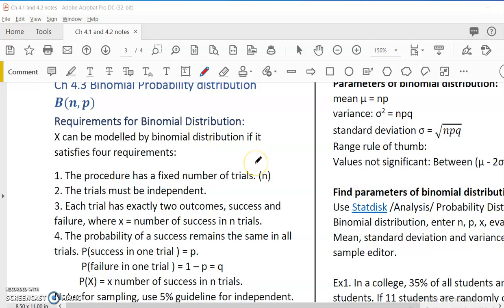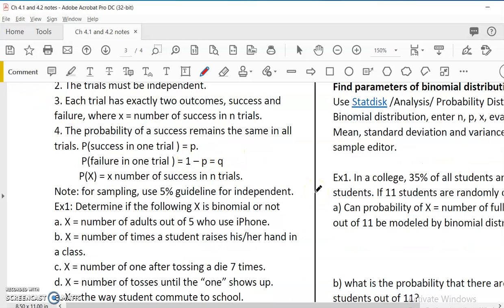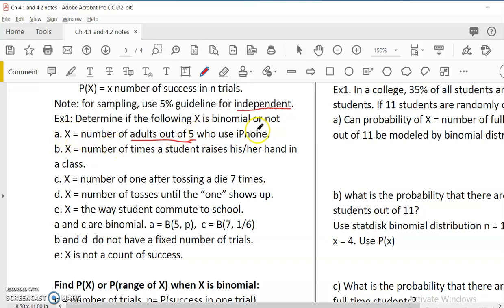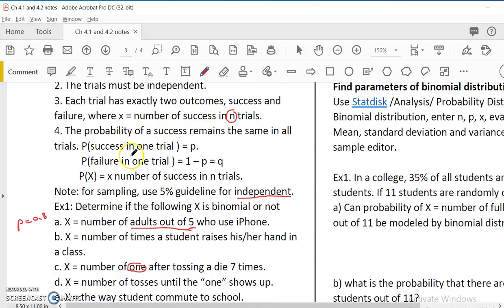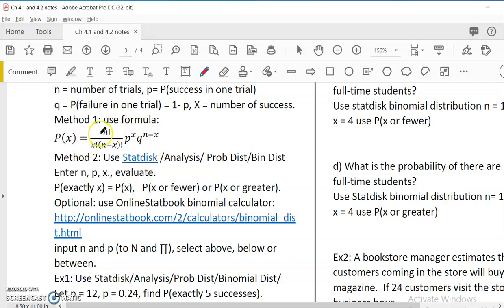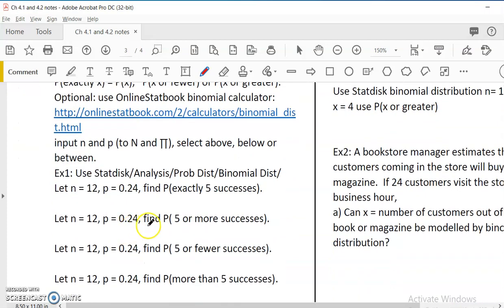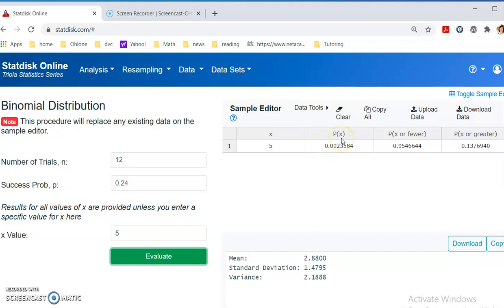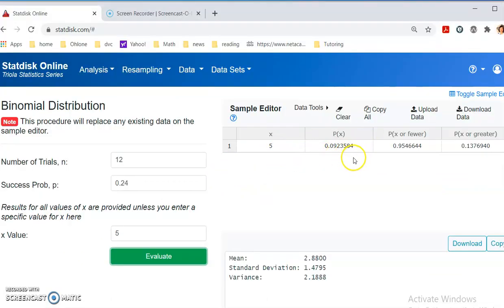OpenStax Intro Stat Ch 4.3 Binomial Distribution